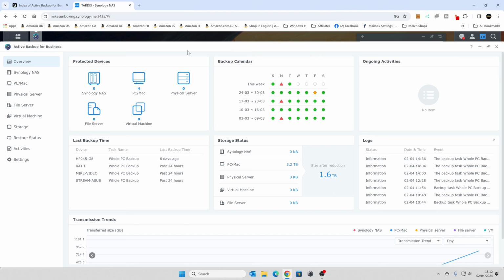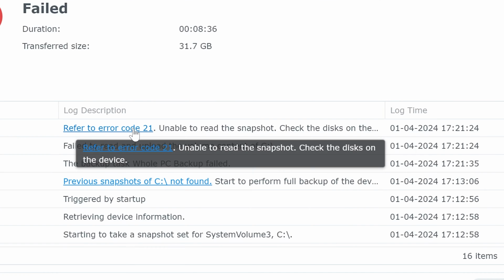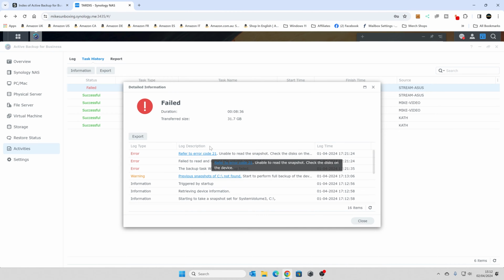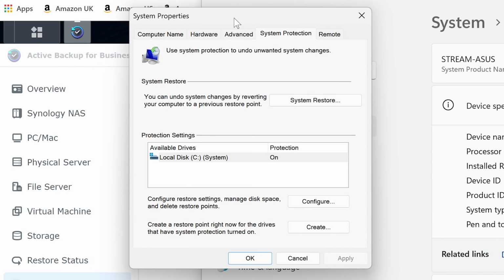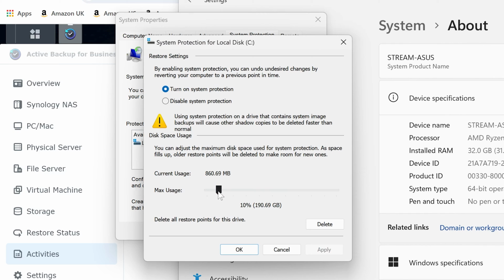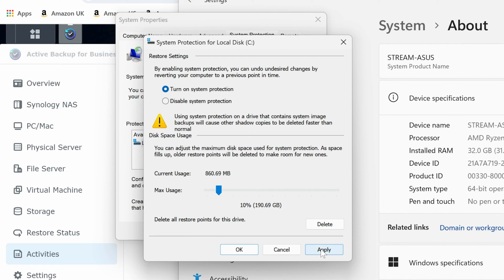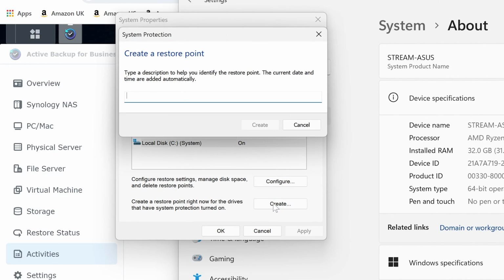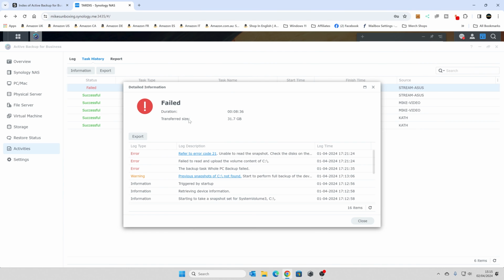FIX Synology Active Backup Failure Error 21 Previous Snapshots Not Found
Why is your Synology not completing scheduled backups?
Why is Active Backup not creating snapshots?
Why are synology snapshots not found?
All these are good questions, and probably easily answered by changing this simple Windows setting.
The system is part of the Windows System Restore and VSS or snapshots system.
Therefore if Windows can't create a snapshot for some reason then Synology can't use that snapshot data to create your backup or system image.

If you go into the System restore or system protection centre and make sure it is turned on and you have given enough room to store the snapshots, that should fix the Synology code 21 snapshot error for good.